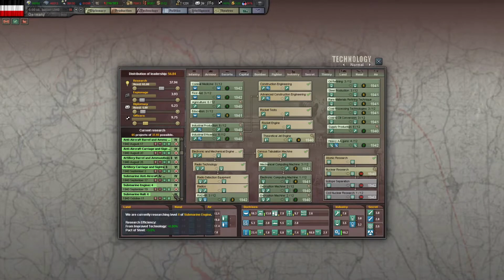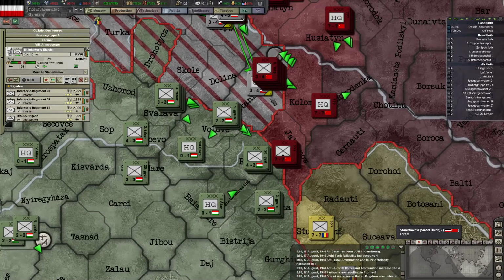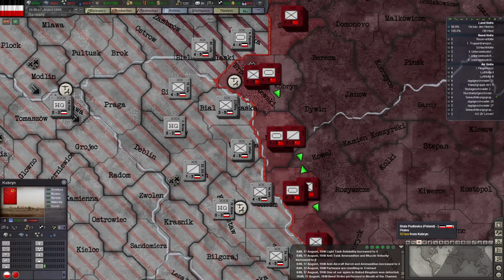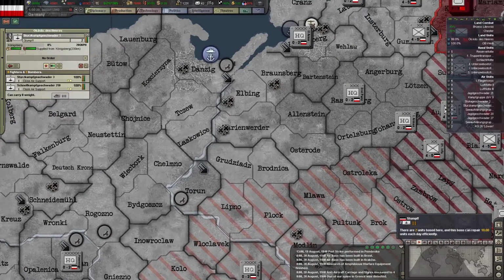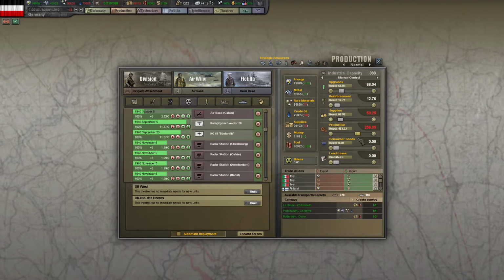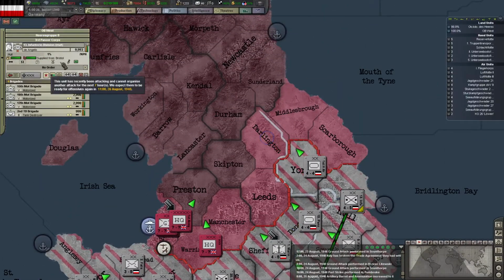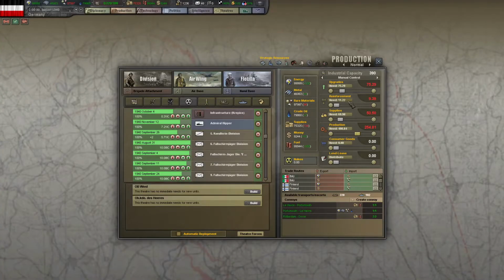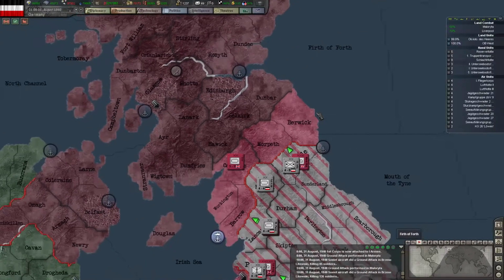Hearts of Iron 3 | Beginner Friendly Germany | Ep19: Brest-Litovsk